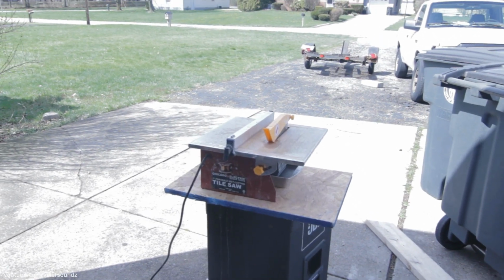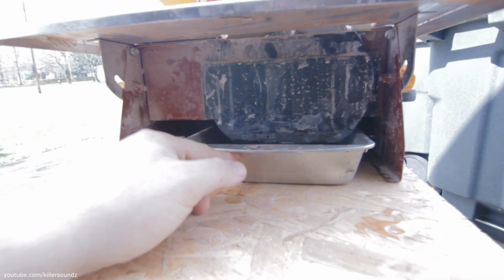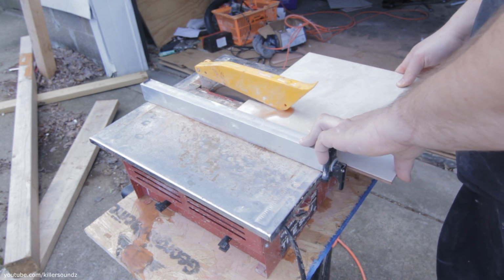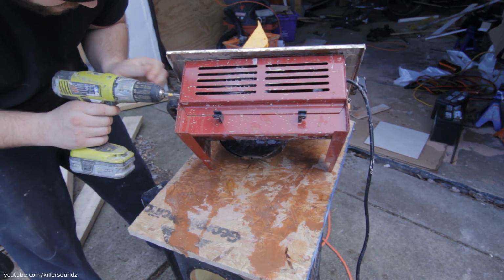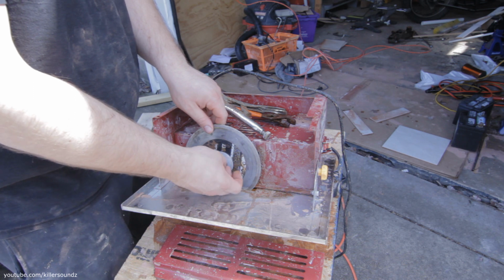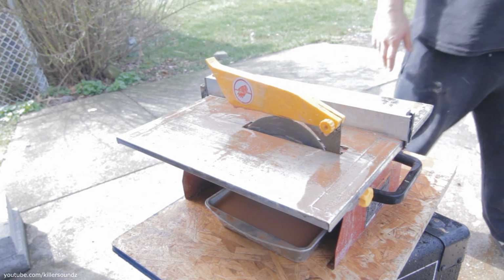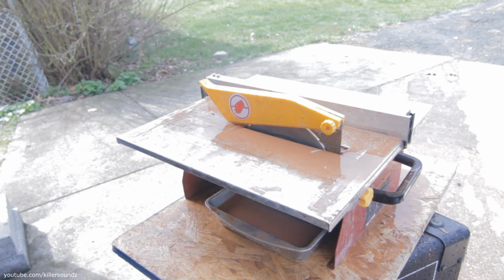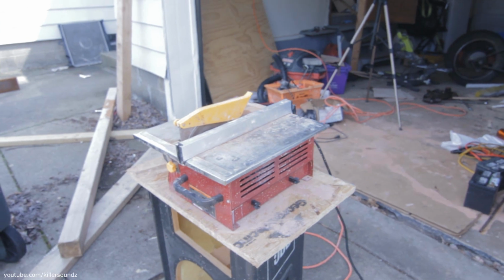Review - Harbor Freight 7 in. Portable Wet Cut Tile Saw #69231